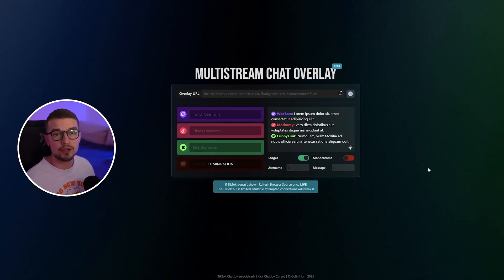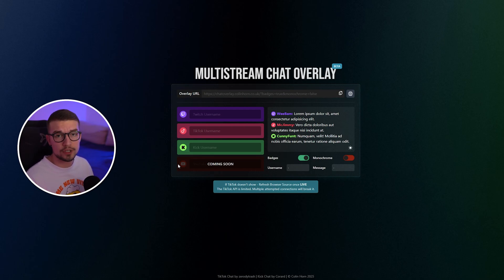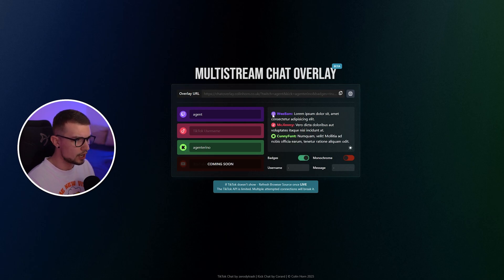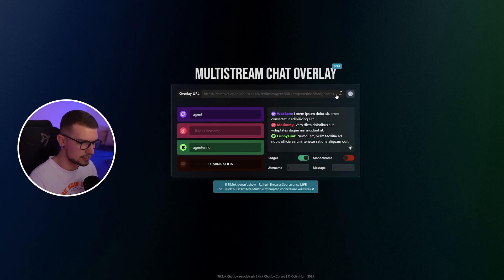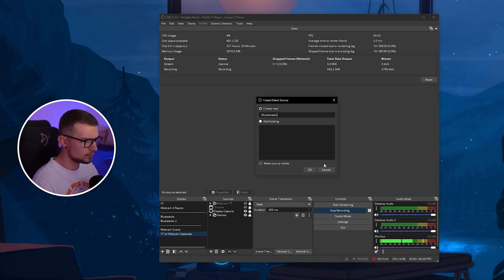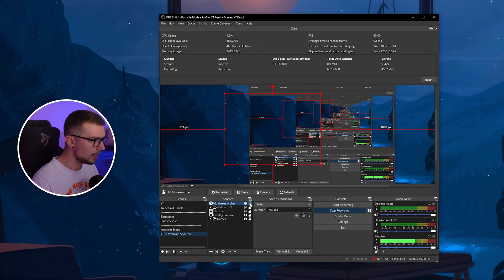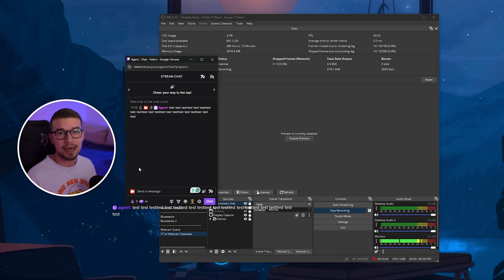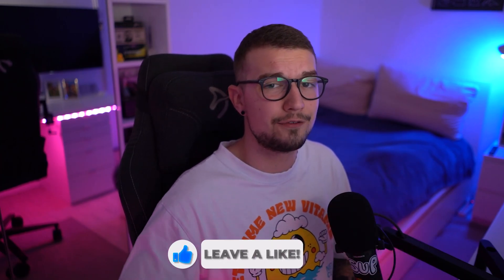Show ALL Multistream Chats in ONE Overlay (SUPER EASY)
In today's video, I'll guide you on how to merge chats from all the platforms you're multistreaming on into a single, easy-to-use stream overlay.